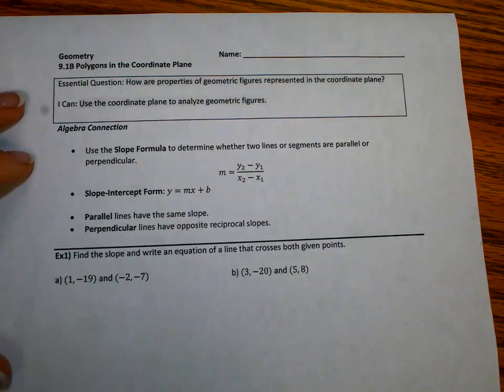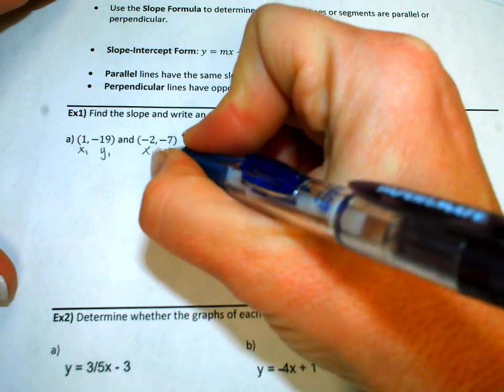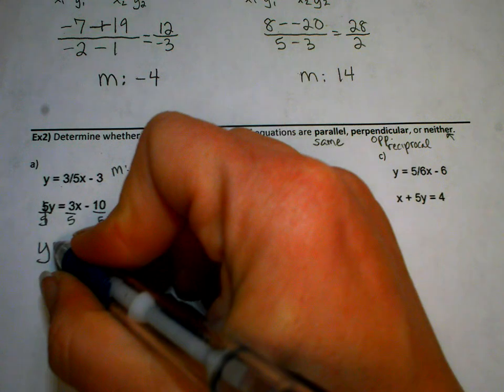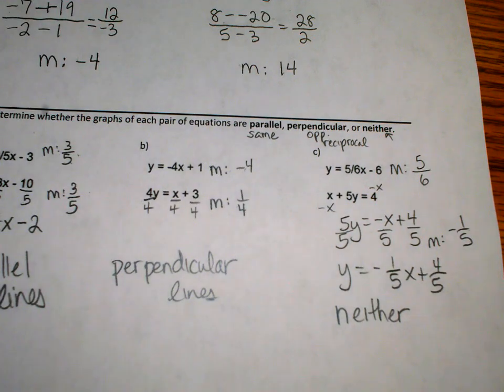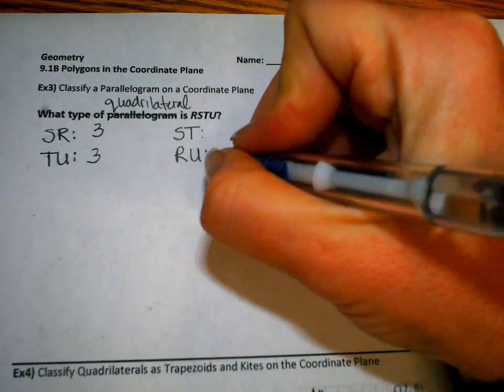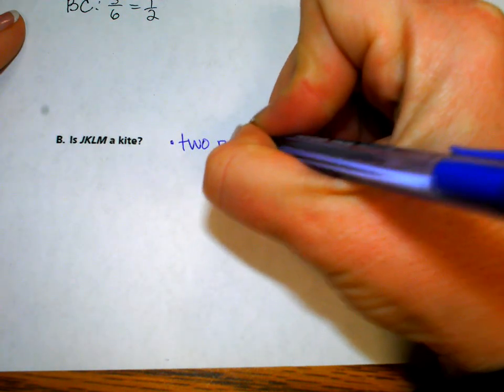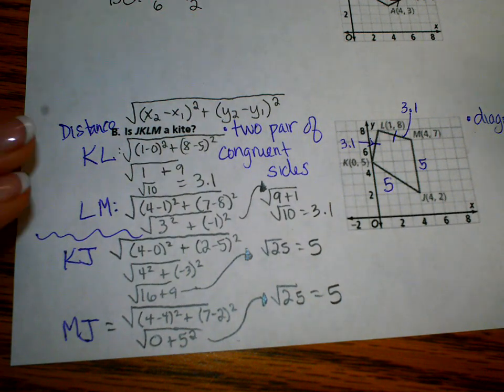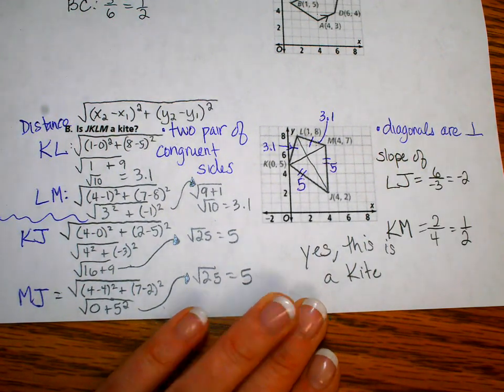9.1b Polygons in the Coordinate Plane GEOMETRY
Pearson Geometry Topic 9, Lesson 1.  Day 2 using Slope and Parallel/ Perpendicular Lines